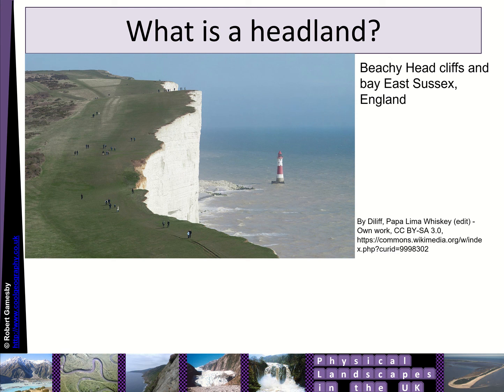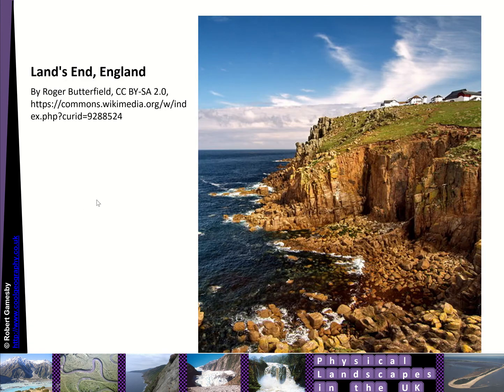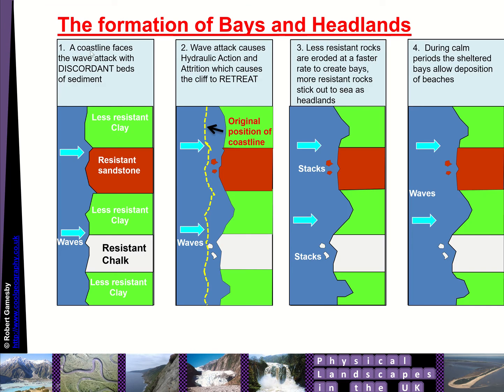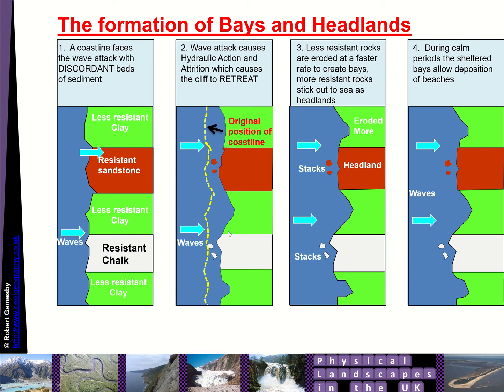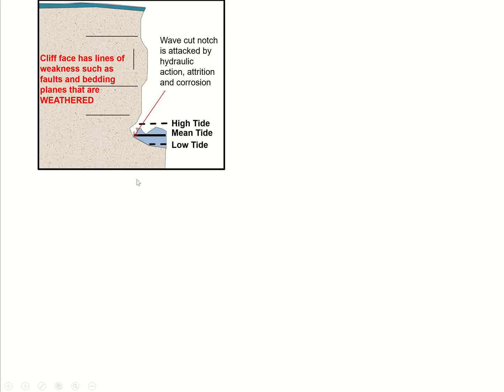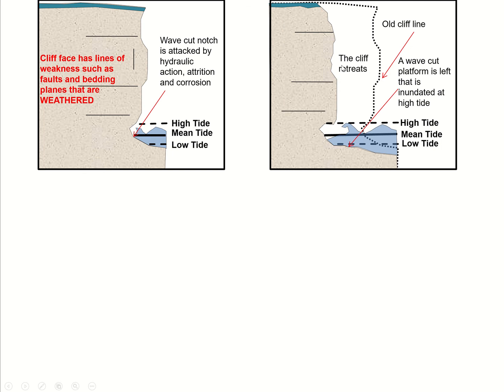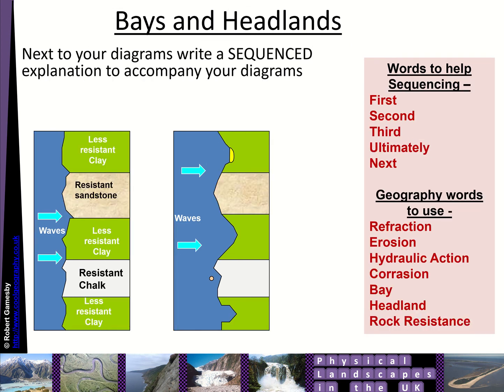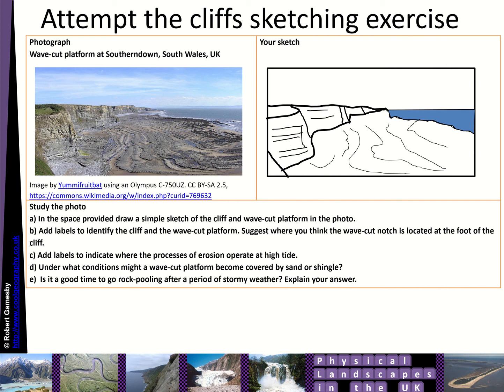Bays and Headlands, Cliffs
A GCSE explainer video on how bays and headlands are created along discordant coastlines, and also how cliffs retreat due to erosion and weathering processes